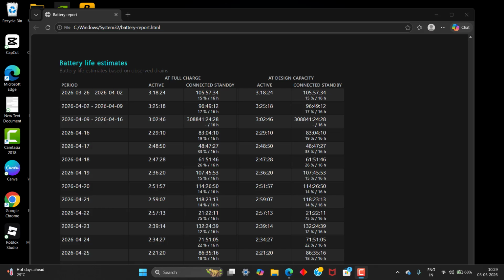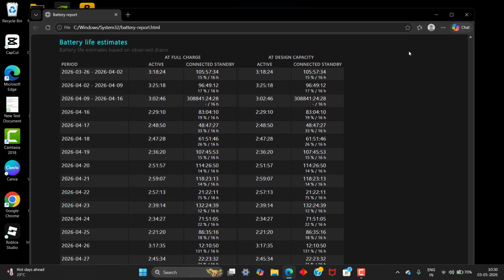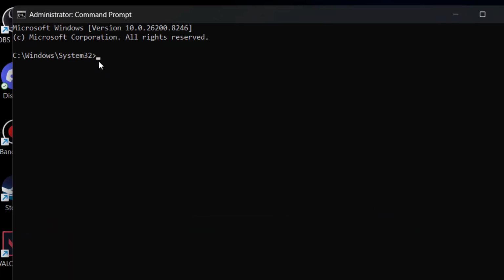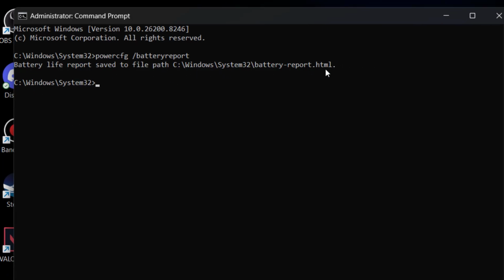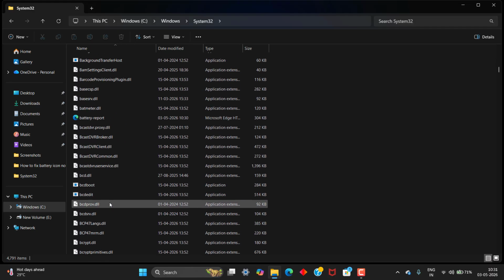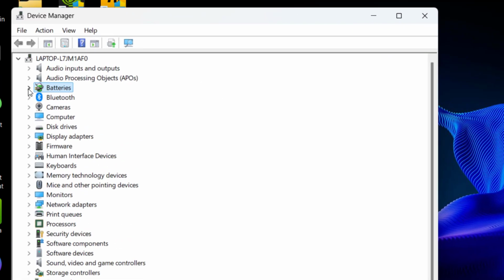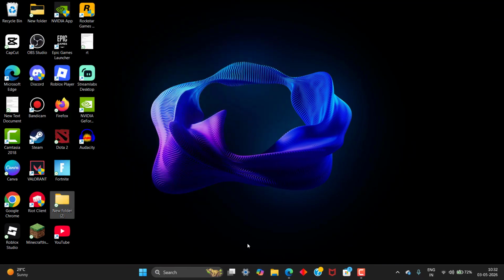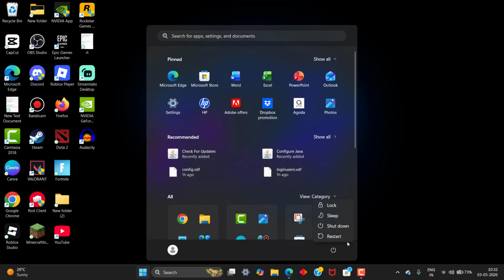Laptop Turns Off When Charger Is Removed? FIX IT NOW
Is your laptop shutting down immediately when you unplug the charger?